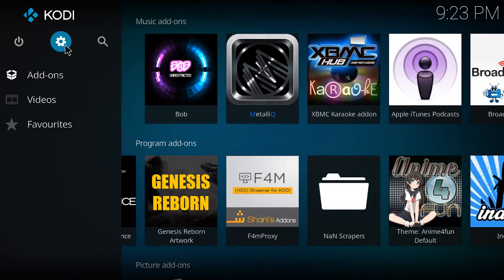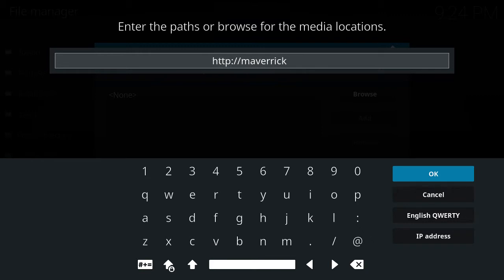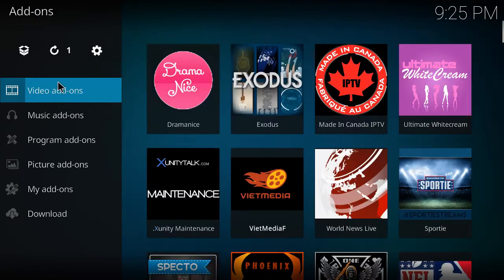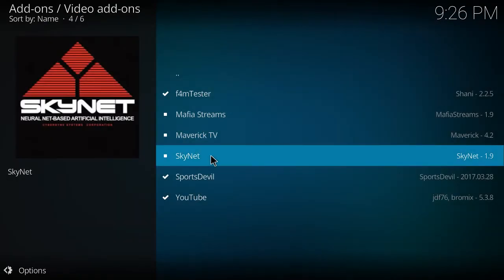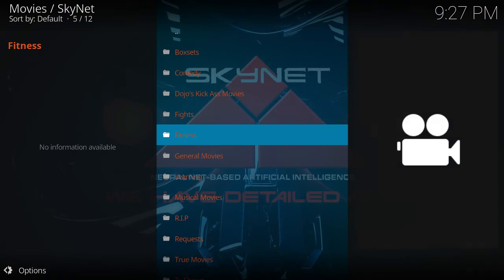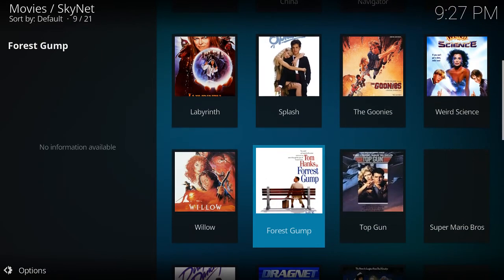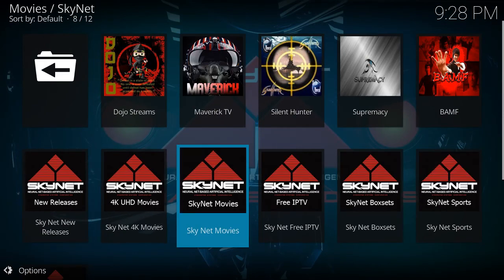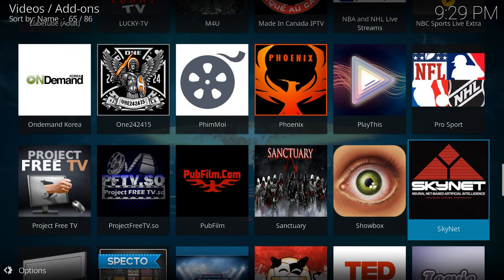Kodi - Krypton 17.1 Addon - Skynet - IPTV, HD Movies and TV SHOWS. HD sports streams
Hello again, this is another how-to video, showing you all how to install Skynet Addon for Kodi 17.0
Another great addon for everyone who's trying to cut the cord. Save the money, get the addons.